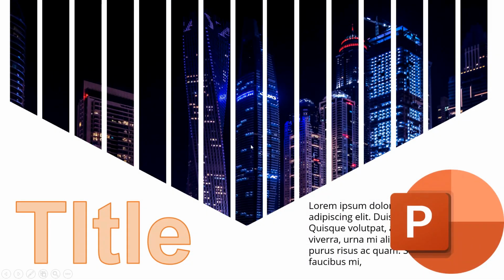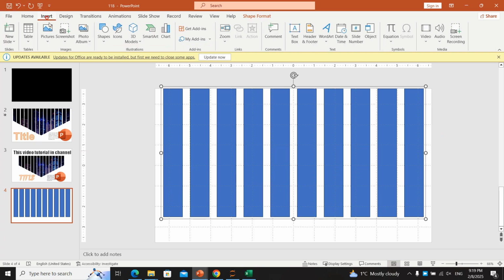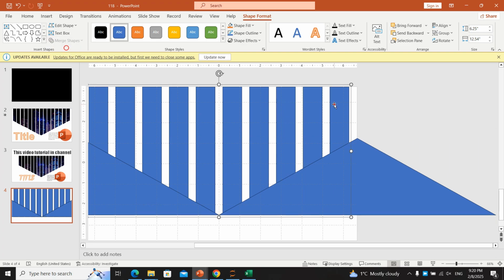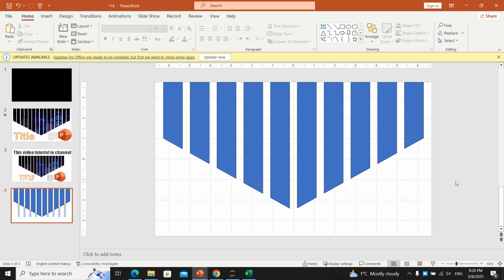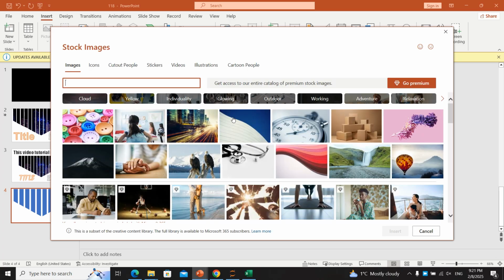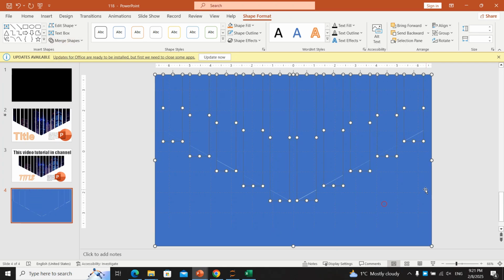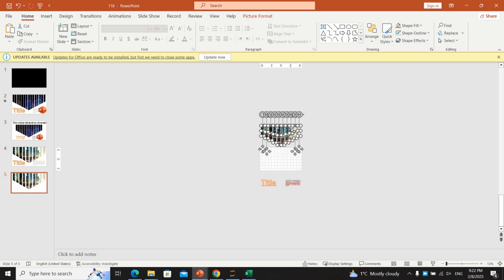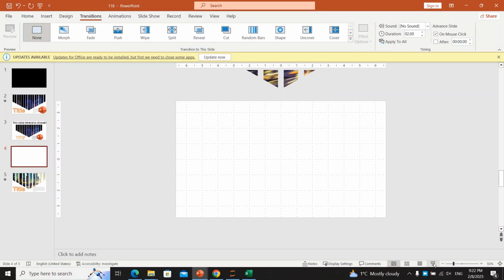How to Create a PowerPoint Presentation Template tutorial about Mountain template 36 picture present